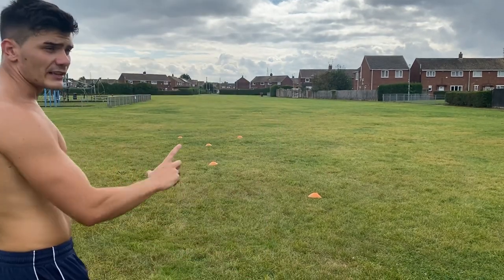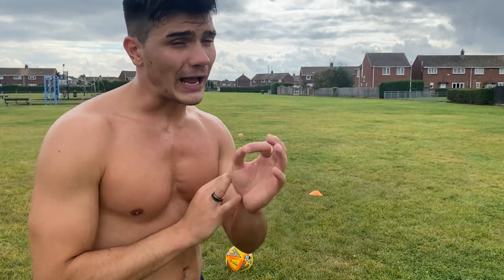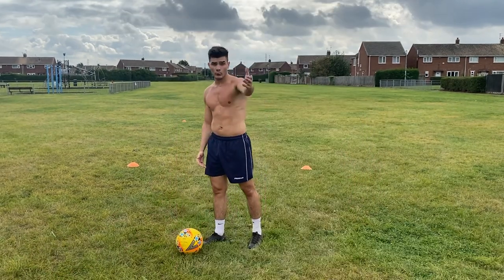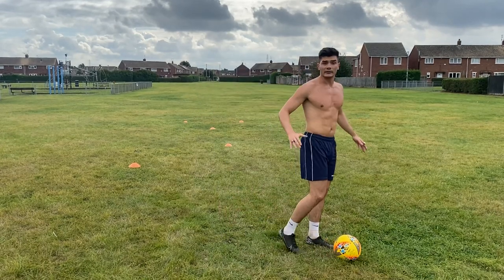⚽Road To Pro Football - Drills&Tips - Solo Training VLOG #2 ⚽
Another Solo Training Vlog For you guys to watch/try out!
I took it easy in this one, as I had an important match the next day 🙌
Had some camera issues, but we managed 🤣

Hope you enjoyed it, there will be plenty more training vlogs to come! ✨

Socials✨